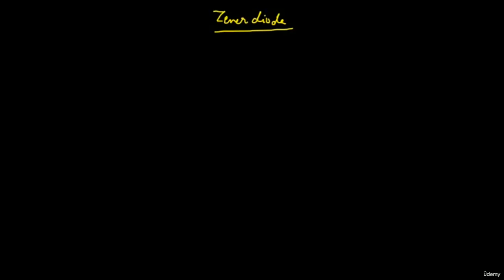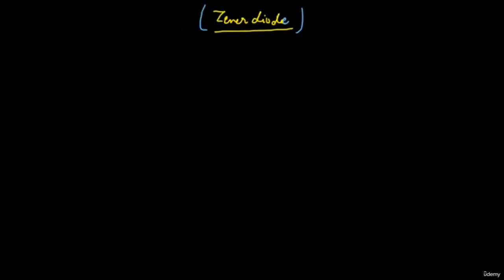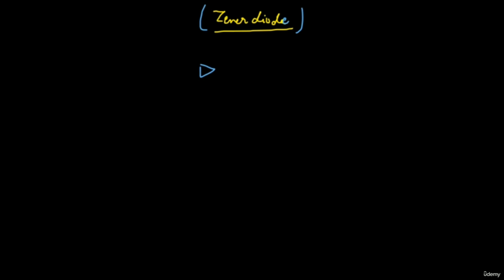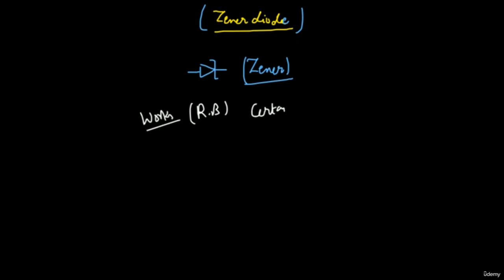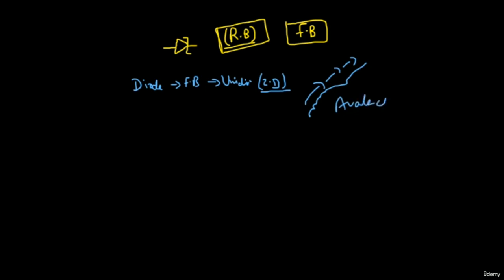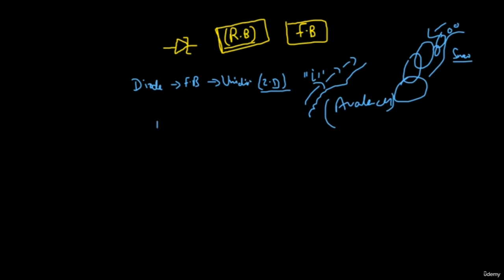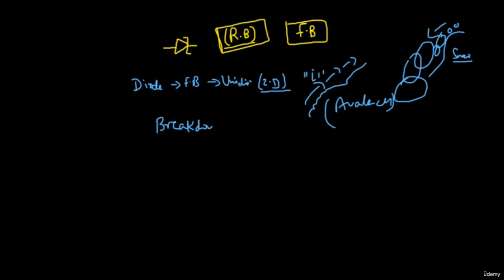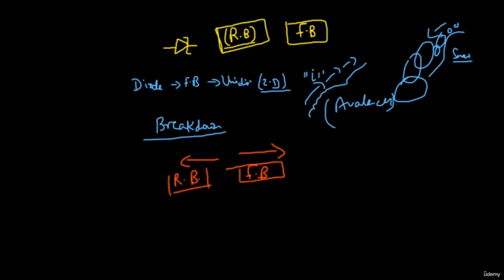42 Zener diode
A **Zener diode** is a special type of diode designed to allow current to flow in both directions, but with a key distinction: it is engineered to allow current to flow **in the reverse direction** when the **reverse voltage** exceeds a specific value known as the **Zener voltage** (or **breakdown voltage**). This unique characteristic makes Zener diodes highly useful in voltage regulation and protection applications.

### Key Features of Zener Diodes:

1. **Reverse Breakdown**:
   - Unlike regular diodes, which block current in the reverse direction, a Zener diode is designed to **enter breakdown** when the reverse voltage exceeds a certain threshold (the **Zener voltage**). Once this voltage is reached, the diode **conducts in reverse**, allowing current to flow in the reverse direction without being damaged.

2. **Voltage Regulation**:
   - The main application of Zener diodes is to maintain a **constant voltage**. When the reverse voltage exceeds the Zener voltage, the diode "clamps" the voltage at this value, preventing it from rising further. This makes it ideal for providing a **stable reference voltage** in circuits, such as **voltage regulators**.

3. **Zener Voltage (V\(_Z\))**:
   - The Zener voltage is the reverse voltage at which the diode starts conducting significantly. This value can be precisely controlled during manufacturing, and Zener diodes are available with a wide range of Zener voltages, typically from a few volts to several hundred volts. The Zener voltage remains relatively stable over a wide range of currents, making Zener diodes useful in maintaining steady voltage levels.

4. **Forward Bias**:
   - Like regular diodes, Zener diodes also conduct in the forward direction when a small voltage (typically around 0.7V for silicon-based Zener diodes) is applied to the anode.

5. **Temperature Dependence**:
   - The Zener voltage of a Zener diode can shift slightly with changes in temperature. Therefore, the temperature coefficient of the Zener voltage (how much the voltage changes with temperature) is an important consideration in precise applications.

### Zener Diode Breakdown Mechanism:

However, in reverse bias, once the voltage exceeds the Zener voltage \(V_Z\), the current increases rapidly, but the voltage stays nearly constant around \(V_Z\), which is the defining characteristic of a Zener diode.

### Characteristics Curve of a Zener Diode:
The current-voltage (I-V) characteristic of a Zener diode has a steep increase in the reverse bias region after the Zener voltage is reached, which is a key feature for voltage clamping. Before reaching the Zener voltage, the diode behaves similarly to a regular diode in reverse bias, blocking current.

### Example of Zener Diode Circuit:

- **Zener Voltage Regulator**: In a typical voltage regulator setup, the Zener diode is connected in reverse parallel with the load. When the input voltage exceeds the Zener voltage, the diode conducts and clamps the output voltage to the desired level, ensuring that the voltage seen by the load remains stable.

In summary, the **Zener diode** is a vital component in electronics, known for its ability to regulate voltage and provide overvoltage protection. By taking advantage of its reverse breakdown characteristics, Zener diodes can maintain a stable voltage and prevent damage from voltage spikes, making them indispensable in power regulation, surge suppression, and precision reference applications.